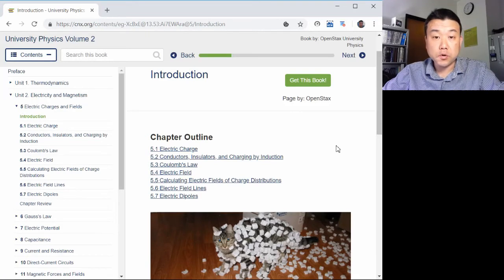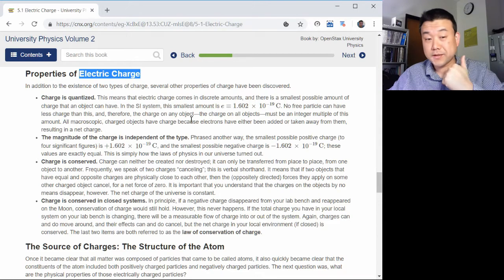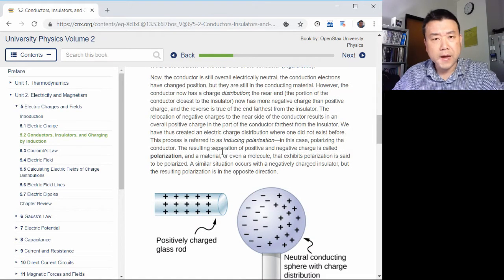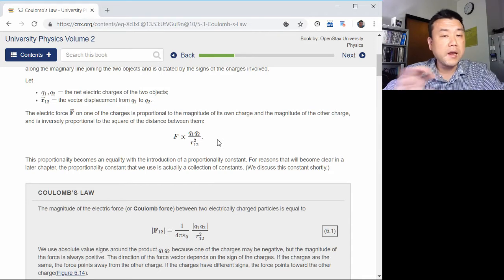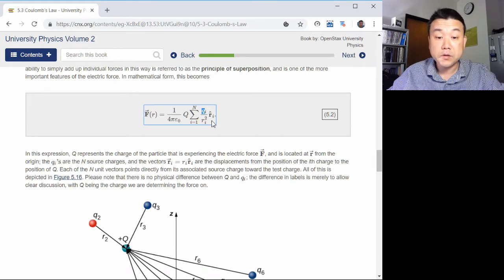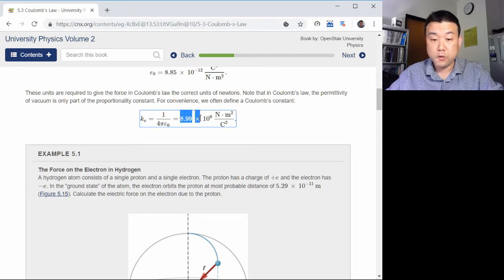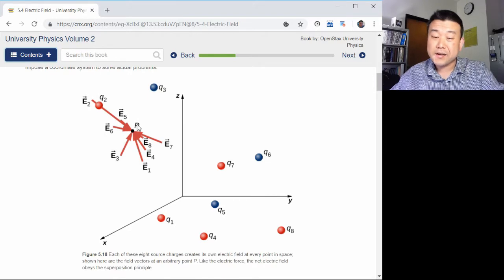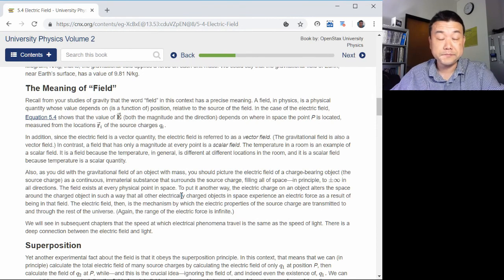Physics 4B Chapter 5 Overview, Part 1